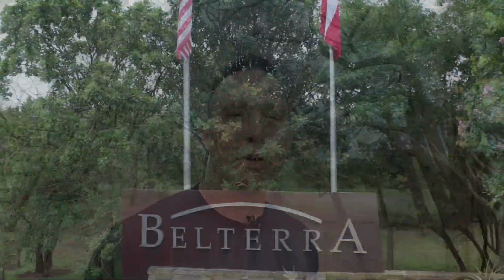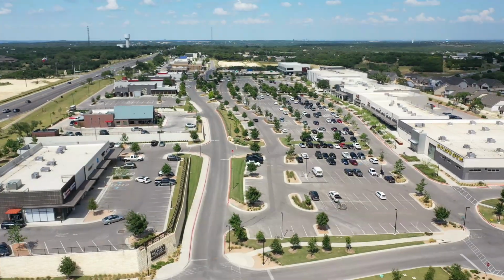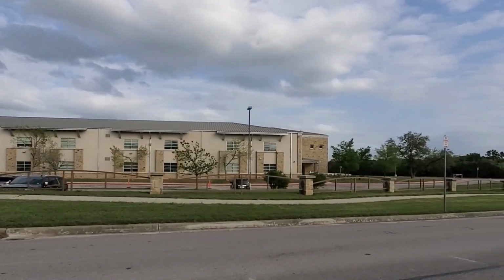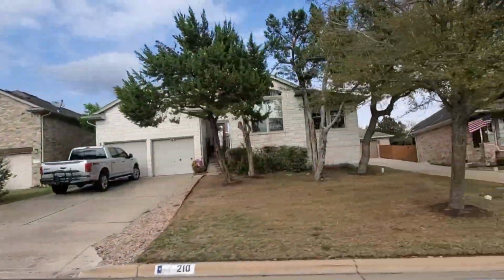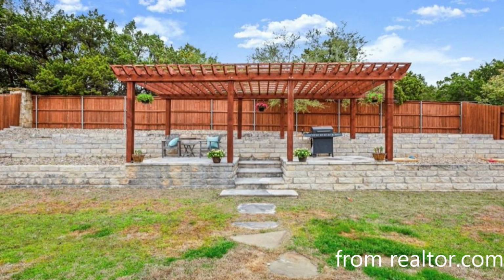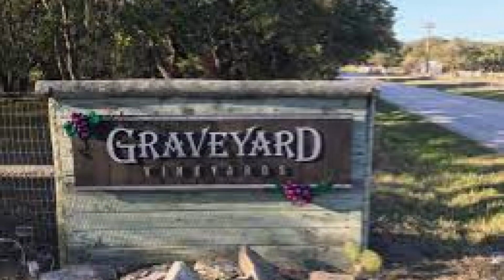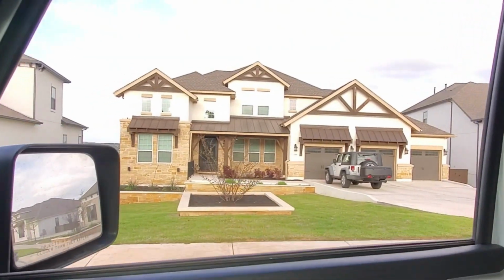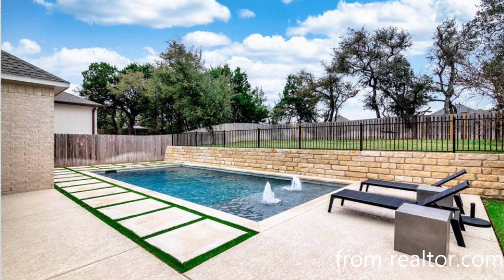Top Austin TX Neighborhood | Belterra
Welcome to my latest video showcasing Belterra, one of the top Austin neighborhood! In this video, we'll take you on a journey through this stunning community, located within the highly sought-after Dripping Springs ISD.

Nestled amidst picturesque Texas Hill Country, Belterra offers residents the best of both worlds: an Austin address with easy access to downtown for your daily commute, and the tranquility of a serene suburban lifestyle. Discover why Belterra is the perfect choice for those seeking balance in their lives.

With a focus on the top subdivisions in Austin, we'll highlight the various amenities that make Belterra a popular choice for families, professionals, and retirees alike. From top-notch schools and spacious parks, to a thriving community center and a variety of home styles, Belterra has something for everyone.

Key Features:

-One of the top subdivisions in Austin
-Austin address with Dripping Springs ISD
-Easy commute to downtown Austin
-Thriving community and stunning homes
-Abundant amenities and outdoor spaces

Our specialty is Austin, Dripping Springs and the rest of Central Texas and the hill country and helping people who are moving here from out of the area. We would love show you what type of options you have here in Texas! We can help you find the home of your dreams and get you into the Dripping Springs Texas neighborhood you’re dreaming of, including anywhere in the Austin Texas area. Just call, text, email, or Zoom call us – we’d love to help you make a smooth move to Austin Texas.

If this is your first time to this channel, and you want to know everything about eating, sleeping, working, playing, the good, and the bad of living in Dripping Springs TX, then subscribe▶ and tap the bell🛎 for notifications so you can be the first to know about the current market in Central Texas.😁

We get calls and emails everyday of people just like you, looking for help on making their move to Dripping Springs and we absolutely love it.😍 Whether you are moving in 9 days or 90 days, give us a call☎, shoot us a text📝, or send us an email📨 so we can help you make a smooth move to Dripping Springs, Texas.🤠